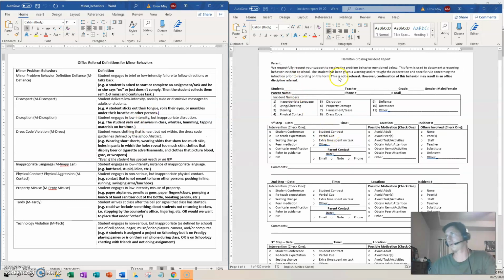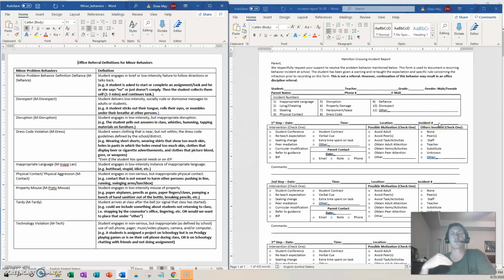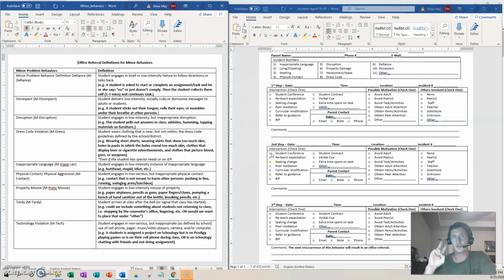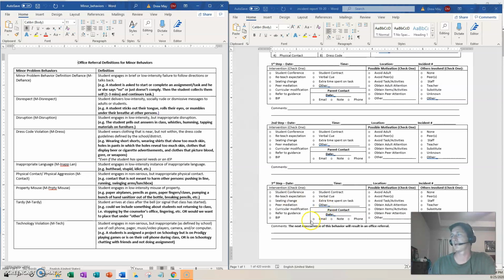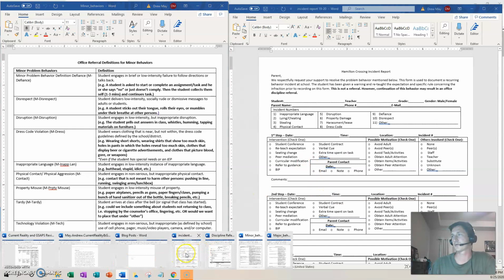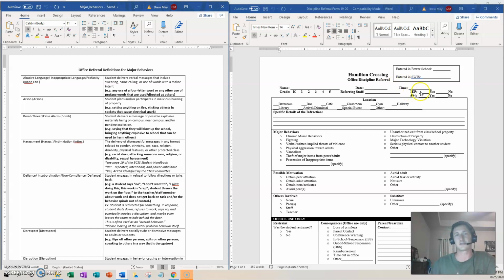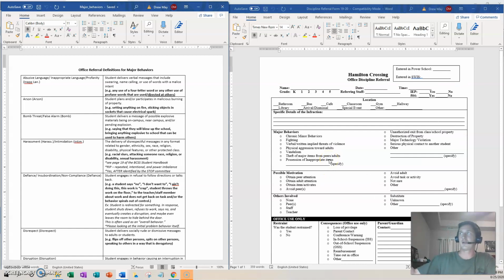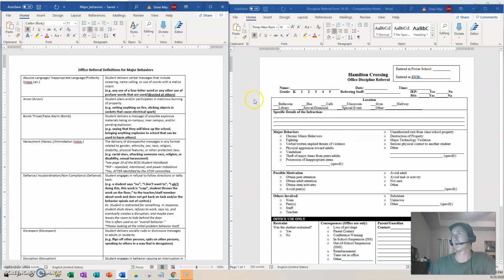Incident and ODR info